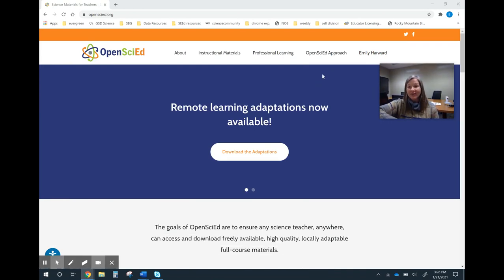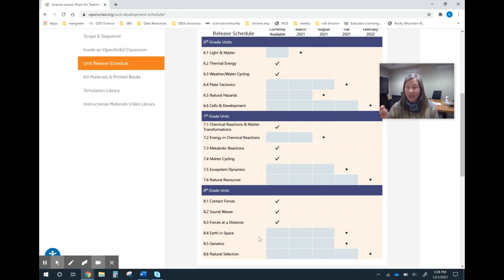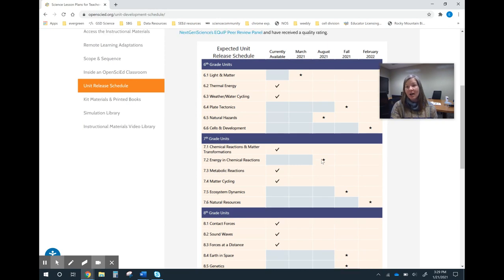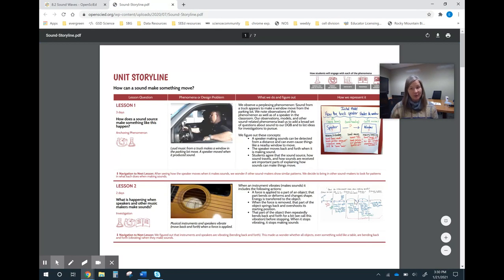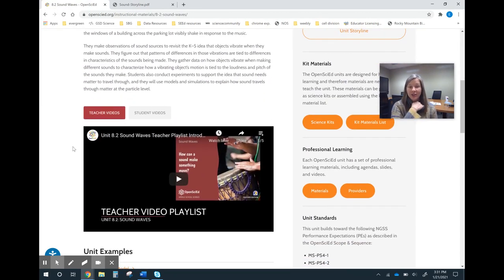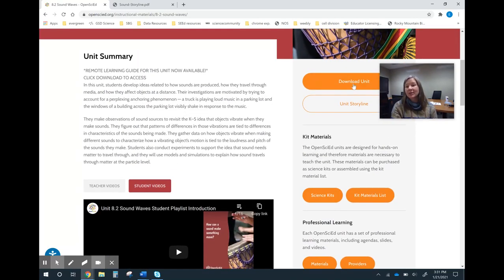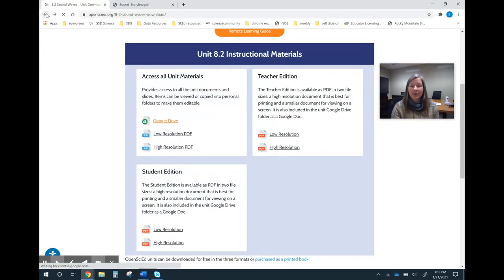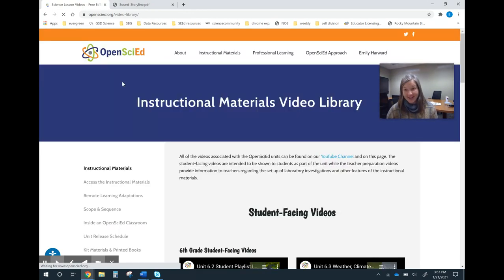OpenSciEd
Teaching Tool Friday (1/21/2021)

OpenSciEd has full unit storylines with all the supporting resources for middle school.